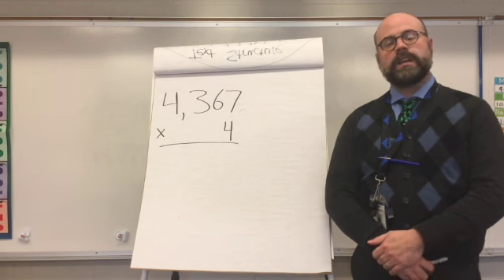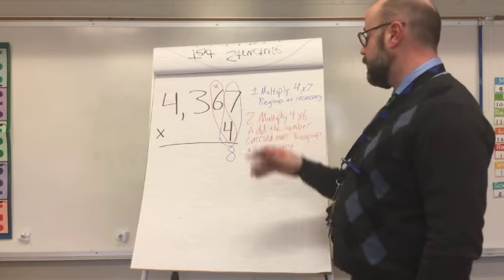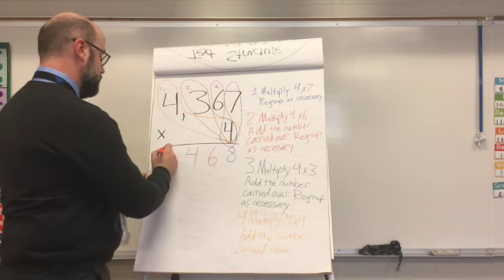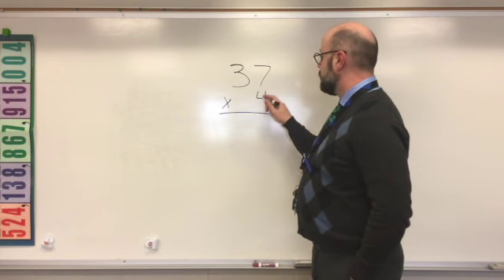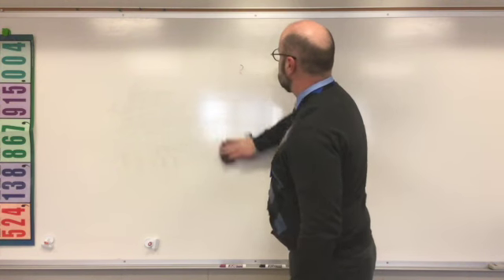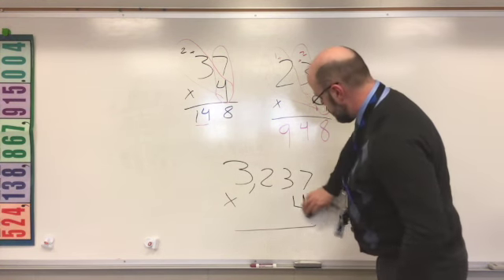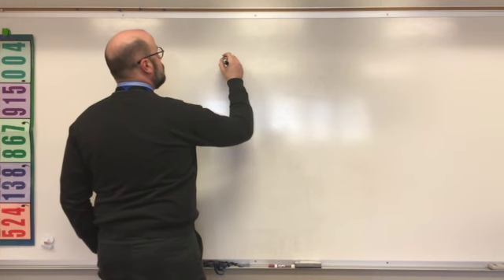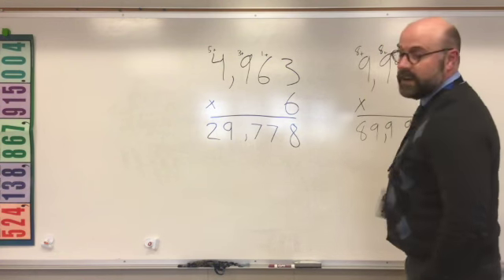Standard Multiplication Algorithm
This video is about Standard Multiplication Algorithm